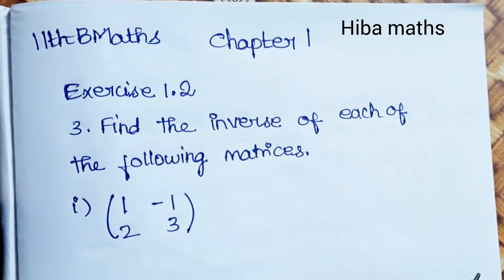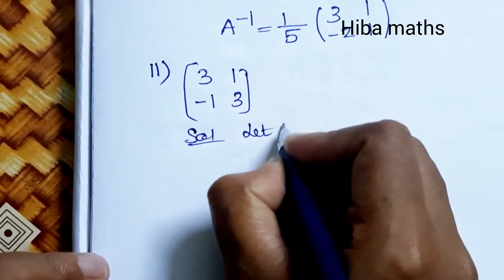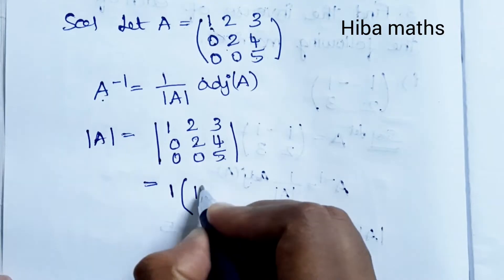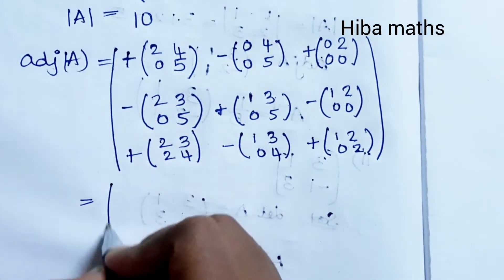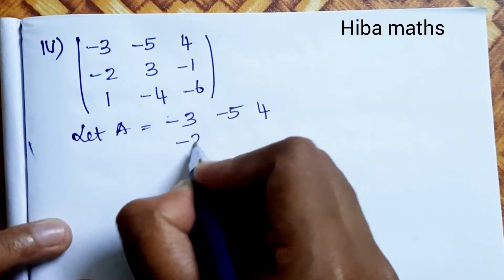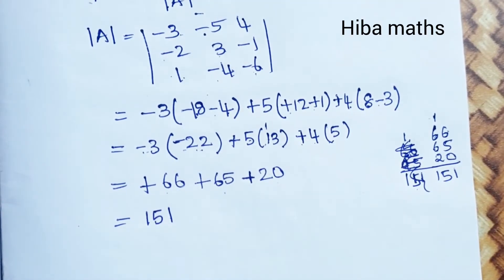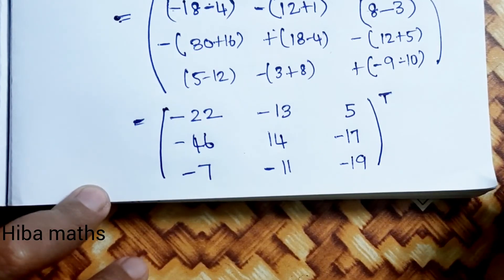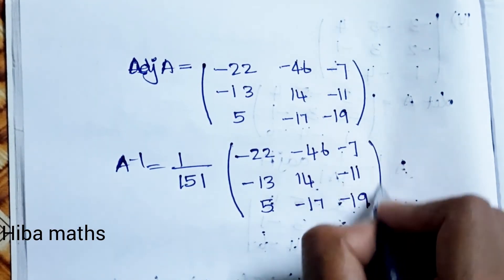11th Business maths exercise 1.2 question 3 TN syllabus hiba maths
11th Business maths exercise 1.2 question 3 TN syllabus hiba maths
hiba maths class 11th Business maths
hiba maths class 11